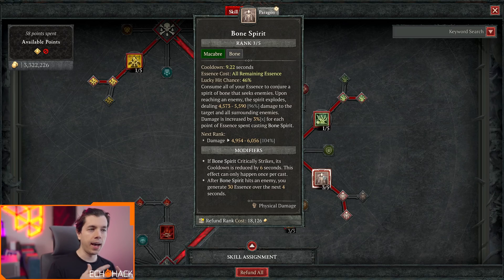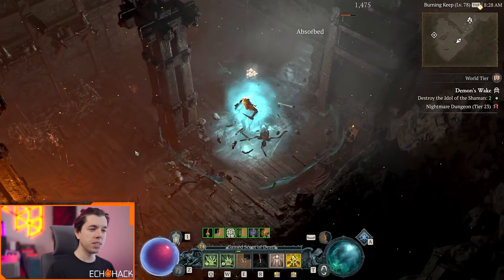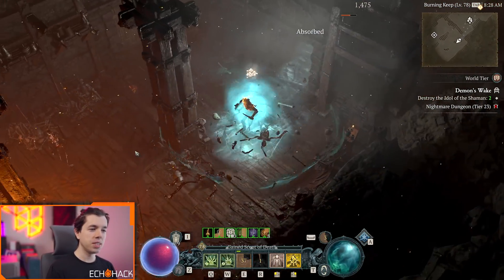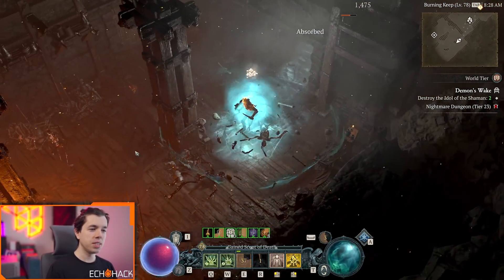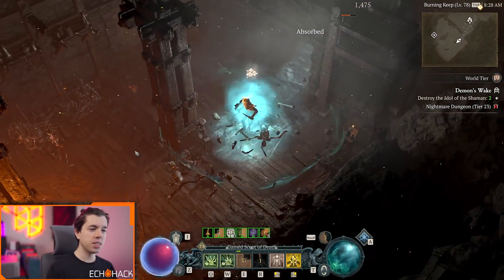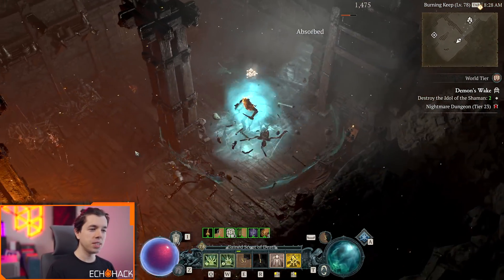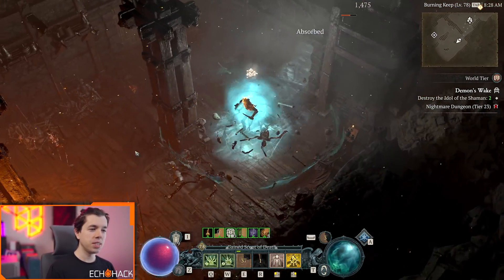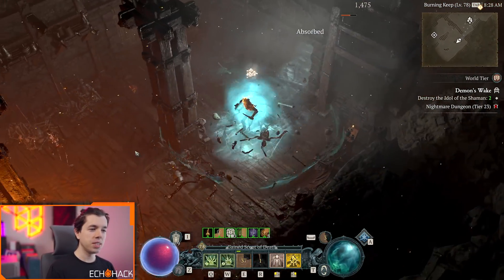Infinimist Bone Spirit Build: Necro's New Endgame | Diablo 4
Learn about the brand new Infinimist Bone Spirit build, theorycrafted by Maxroll. @MacroBioBoi and I have worked on this since early beta days, and it's finally here with 10M+ Crits and more survivability than you can possibly imagine.

## FOLLOW MAXROLL

0:00 Gameplay
9:03 Gear